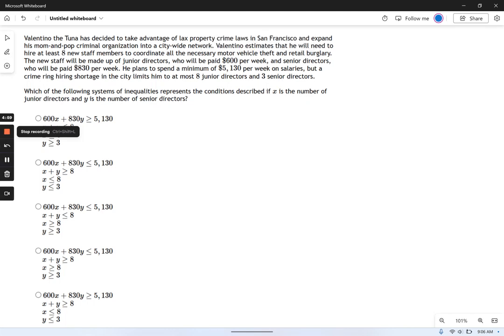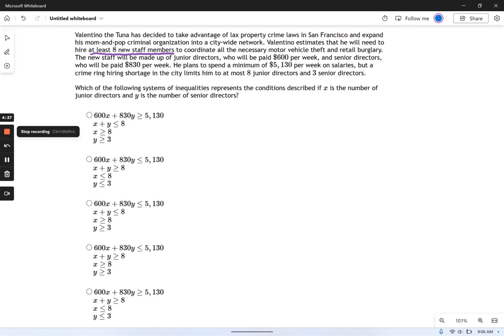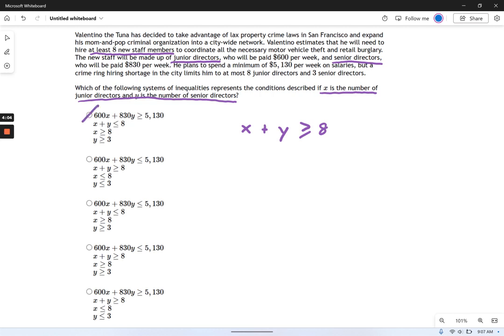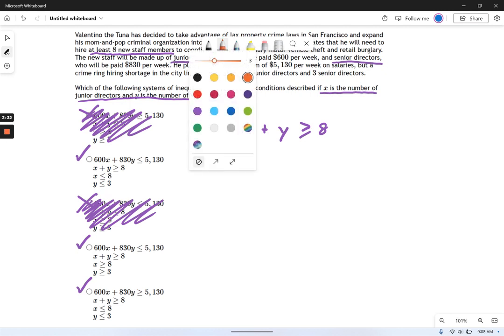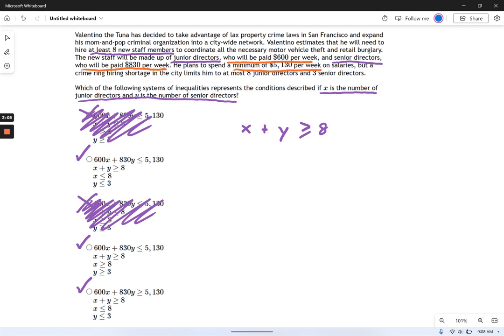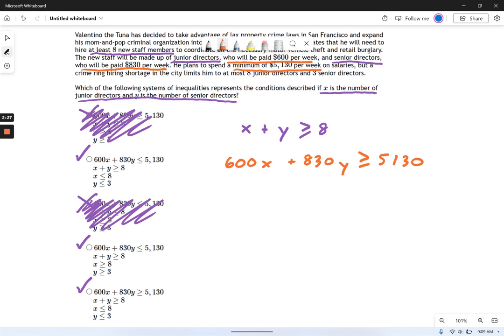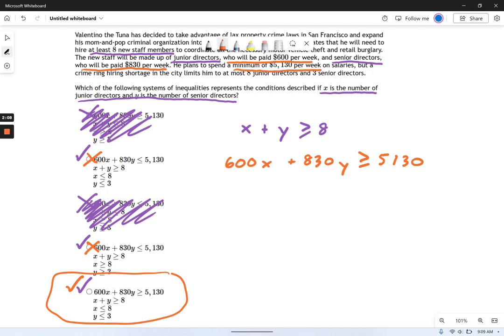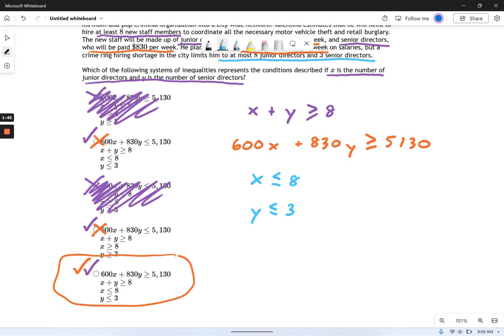Elementary Algebra: Expressing Relationships -- 12 📚